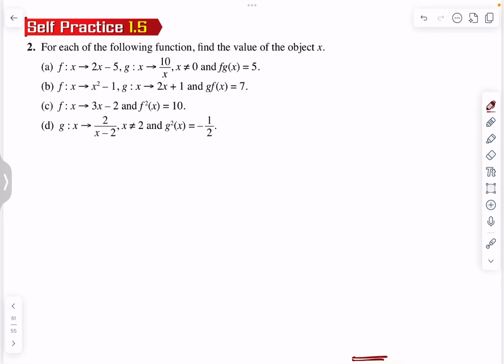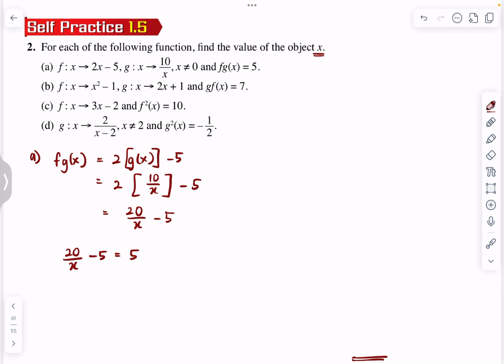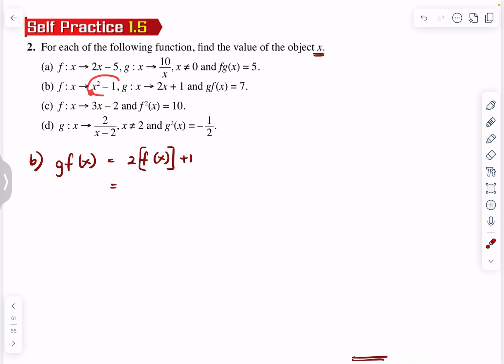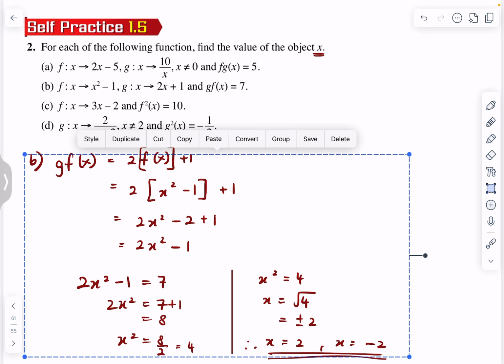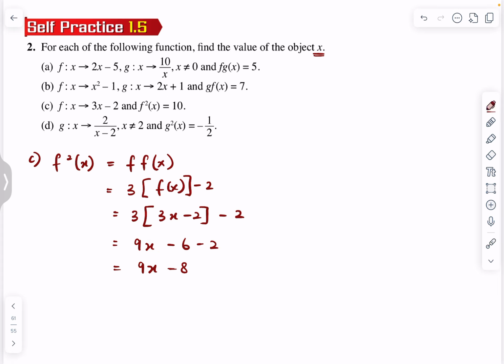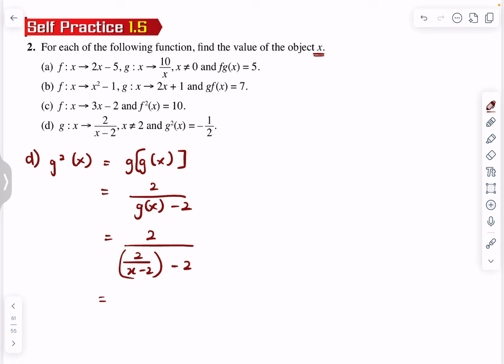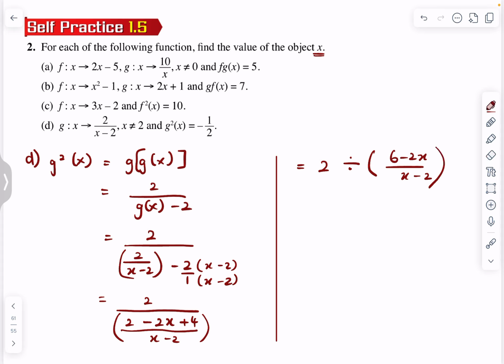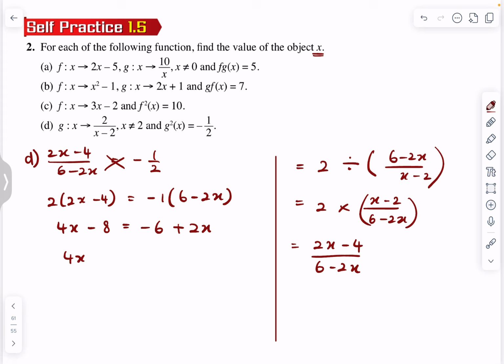Self Practice 1.5 Q2 | Form 4 Add Maths Chapter 1